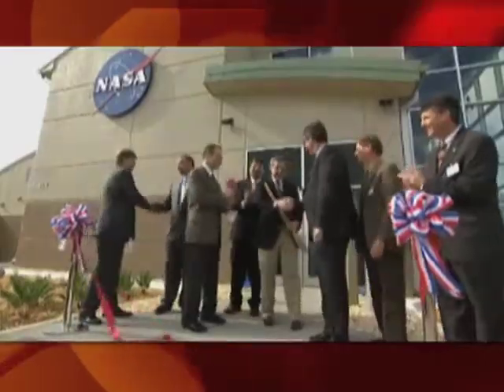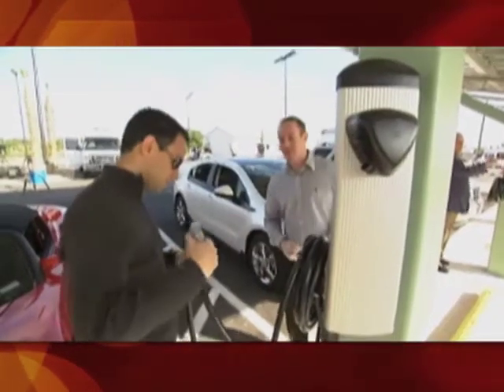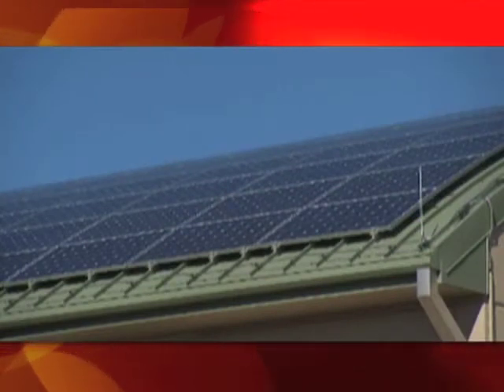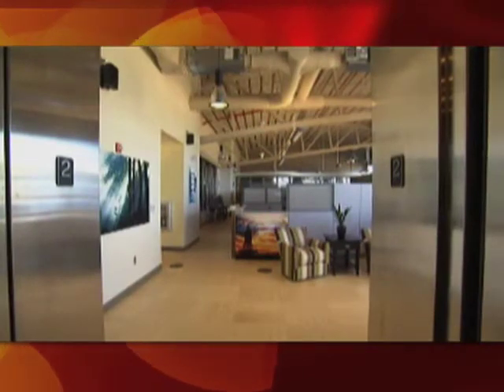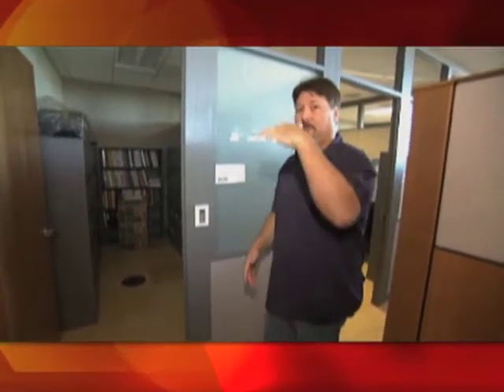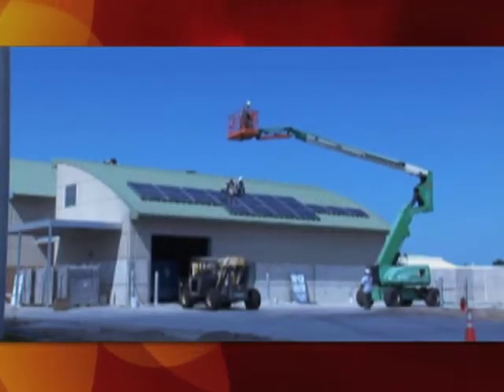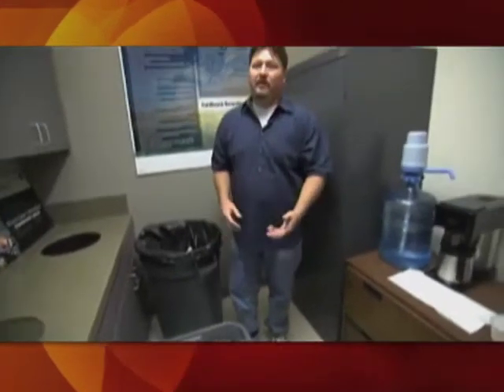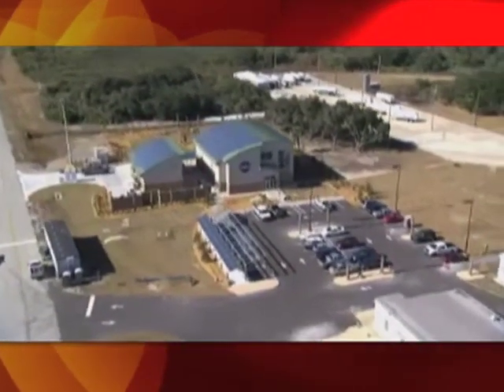SCVTV.com 1/26/2011 NASA: Kennedy Space Center Goes Green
NASA: 'Green' Touches Energize Kennedy Space Center / January 26, 2011 / Watch this video and others like it in hi-res at SCVTV.com